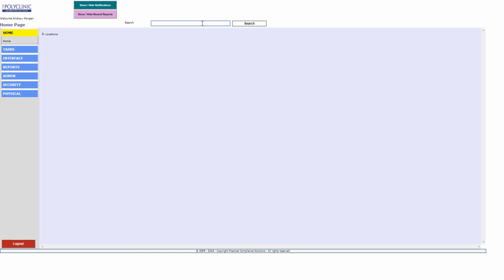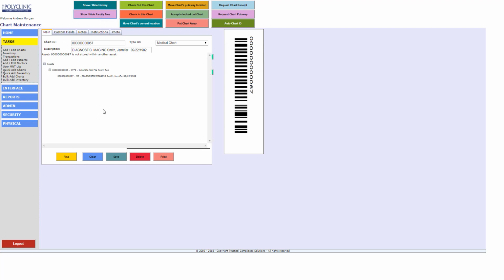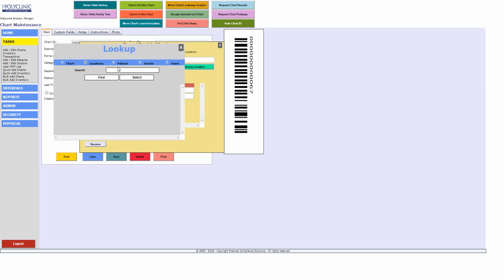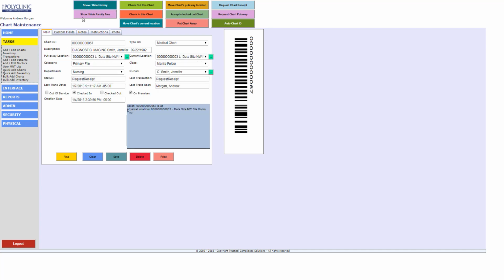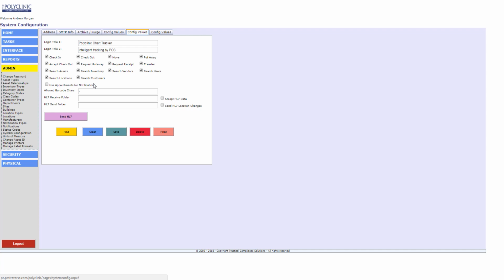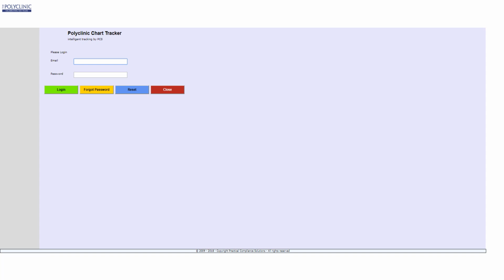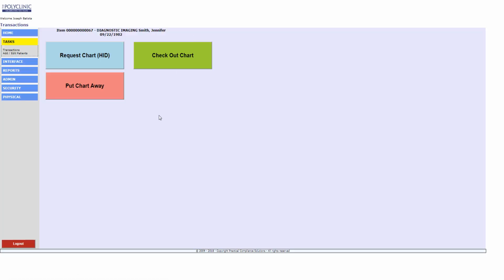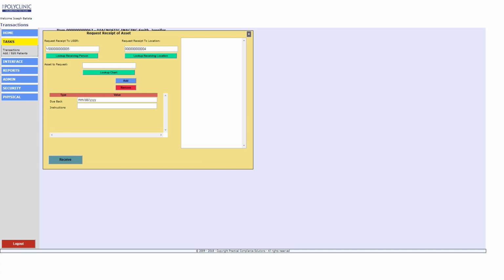Request Medical Charts from offsite Storage using Traverse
Traverse is a barcode tracking system that can be used to track anything to which you can affix a barcode.  In this example we are using traverse to track medical charts in a multi site medical clinic.